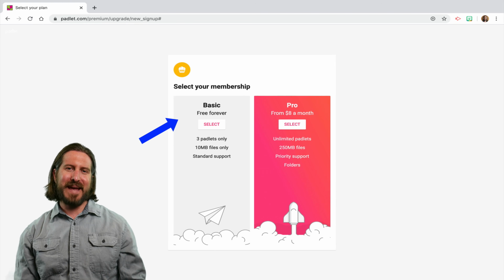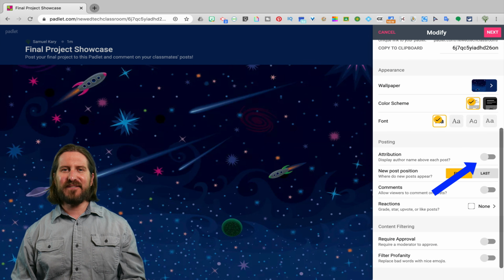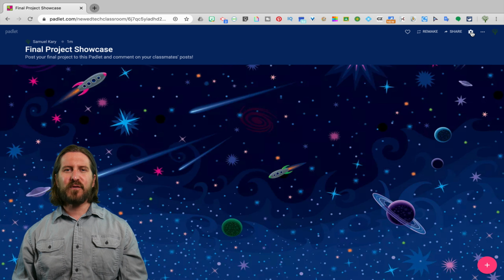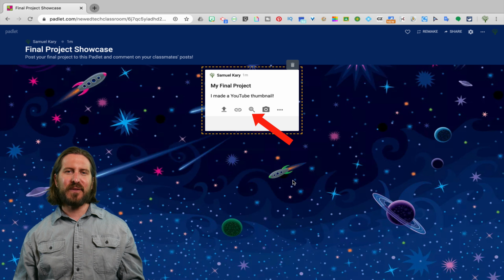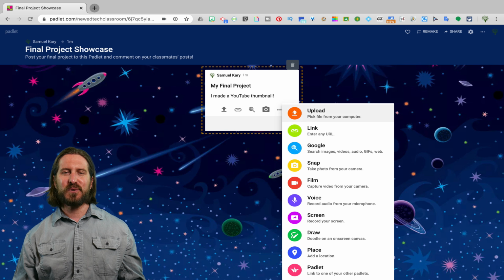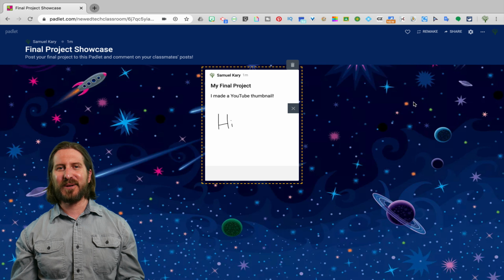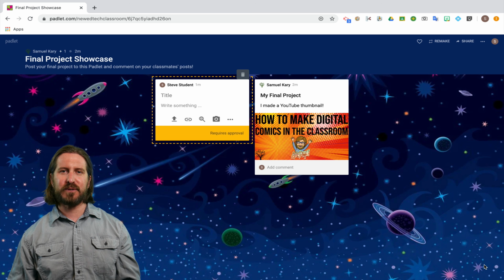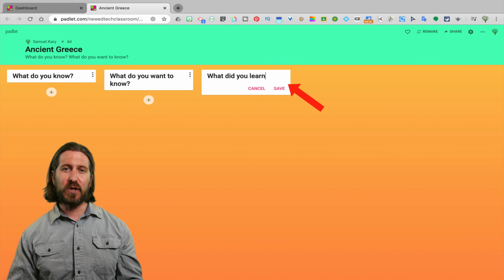Padlet Tutorial for Teachers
In this video, learn how to use Padlet, a dynamic online bulletin board where students can have interactive conversations, show their thinking, showcase their work, and much more!

In this week's education technology tutorial, Sam Kary shows you how to use Padlet for online learning. You'll learn how to optimize the settings and customize Padlet to best fit your teaching needs, how to upload different types of media, and create different kinds of boards. Along the way, Sam also gives you different tips and ideas for creative ways to use Padlet with your students.